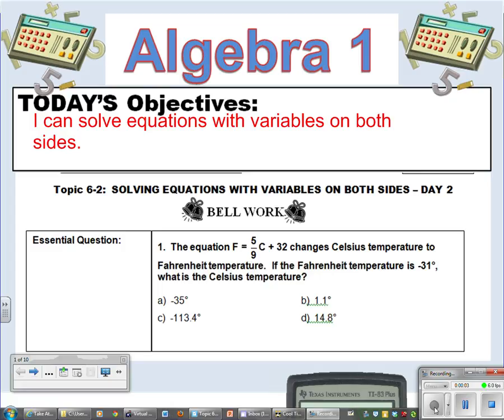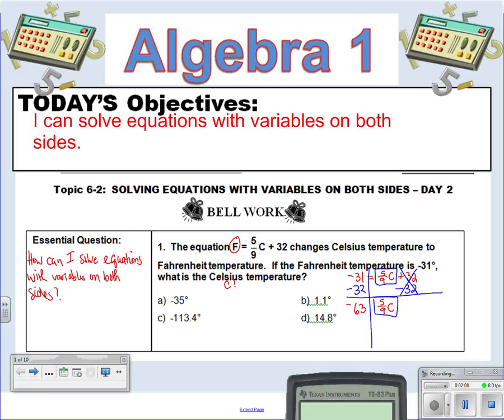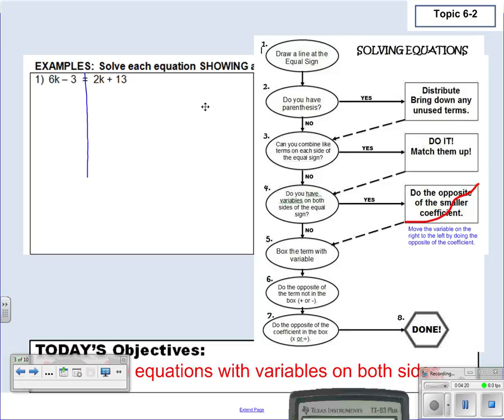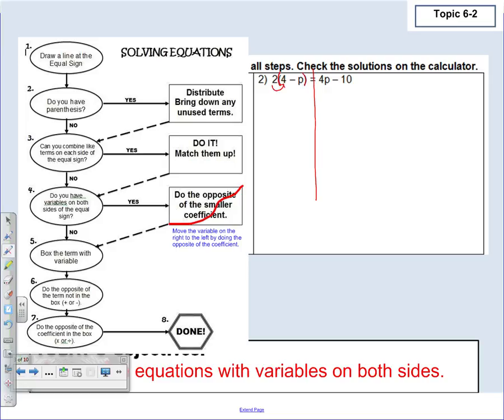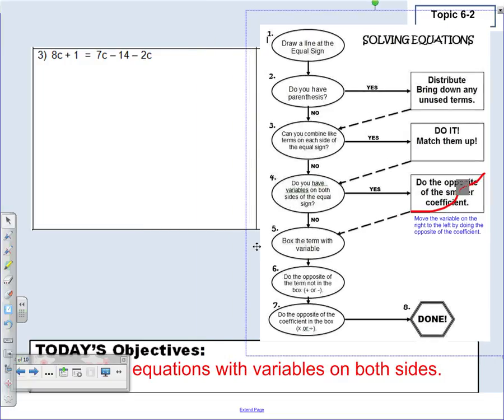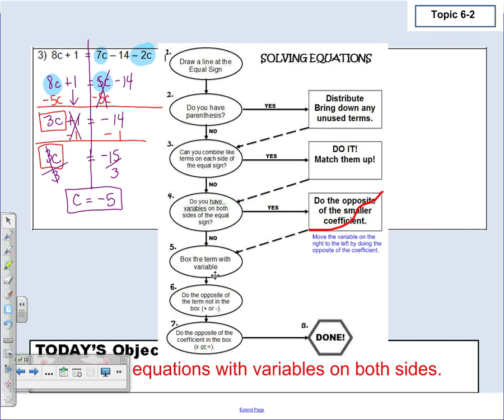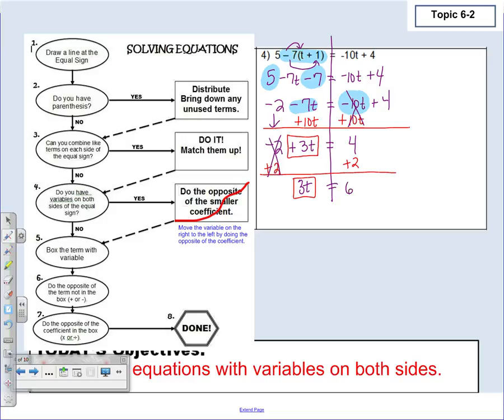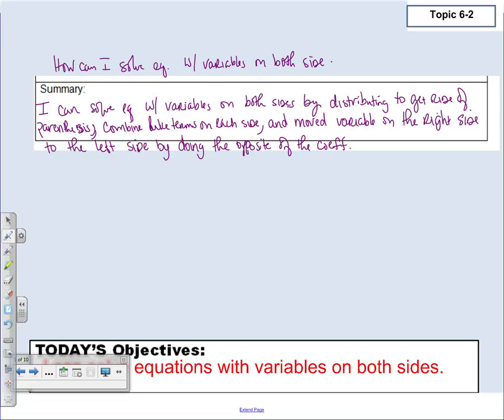Topic 6 2 Solving Equations with Variable on Both Sides Day 2